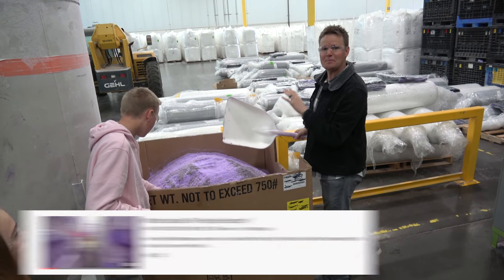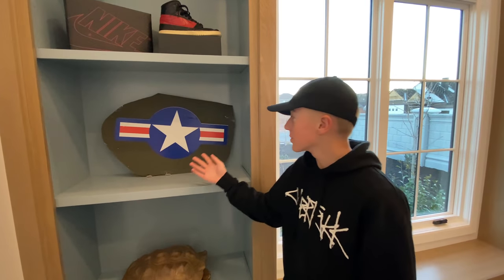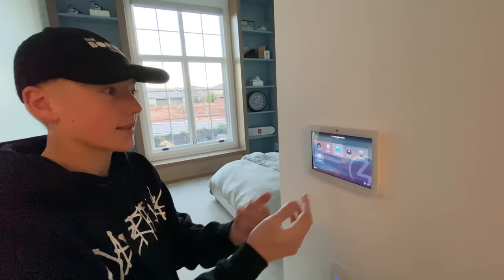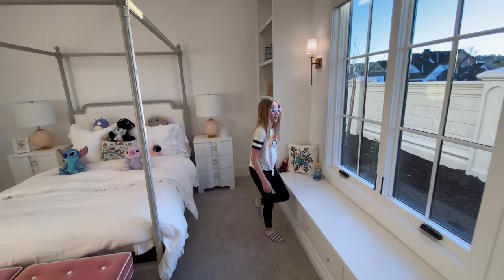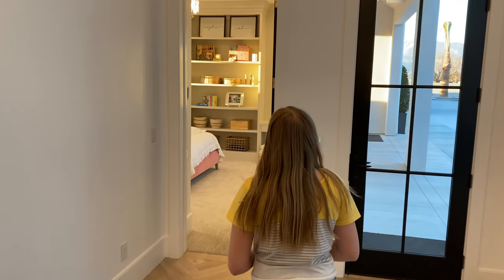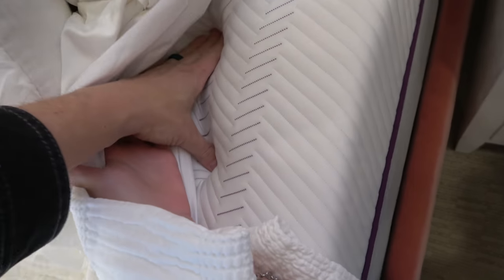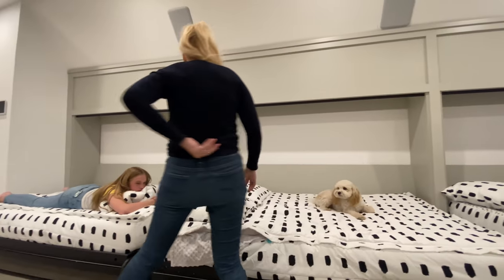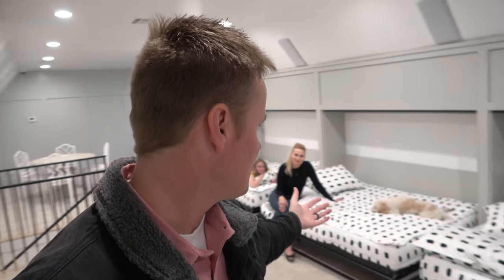Dream Home Bedroom Tour!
Keep up with our home build process and give us your thoughts on Leslie's Instagram, @akinlane.